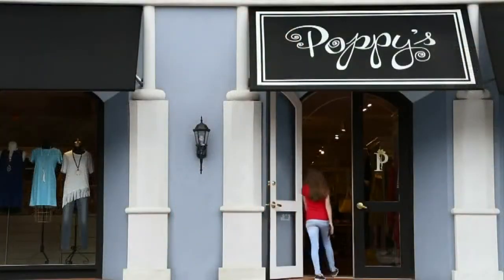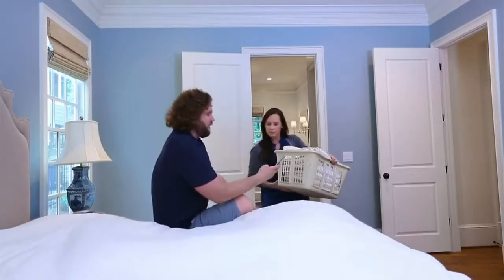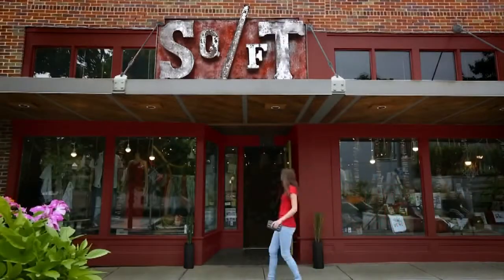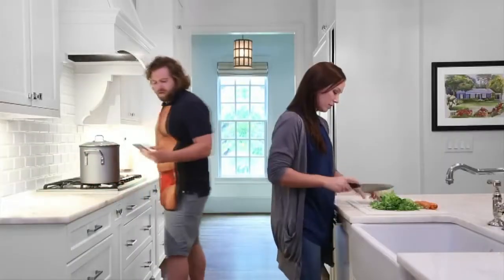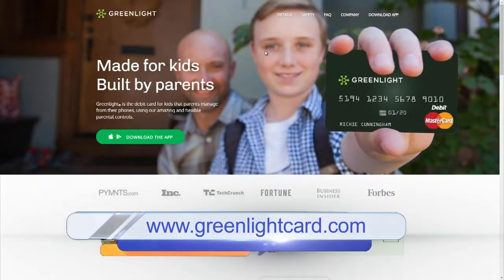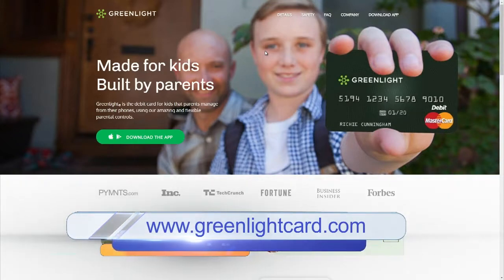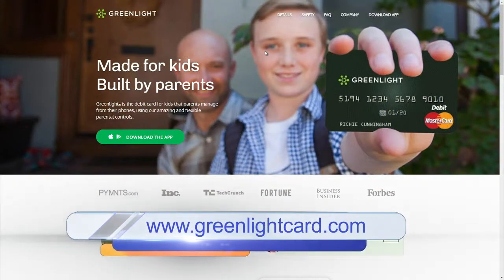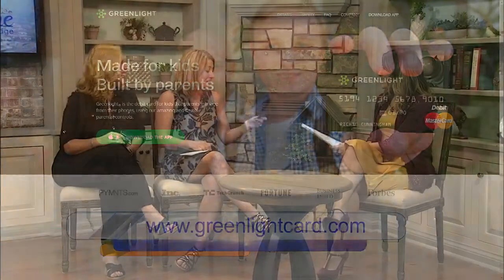Money Management for Kids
Macaroni Kid Roanoke's Jamie Clark and Jennifer Chasse are here with some tips on how to teach children about the importance of managing money, and a debit card designed for kids that parents can manage!